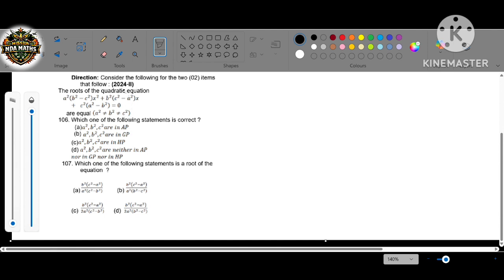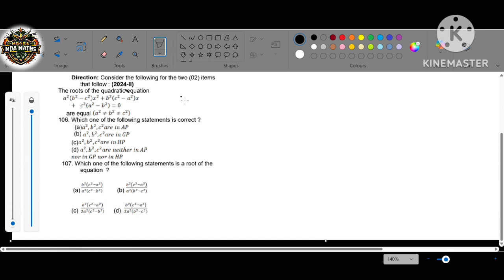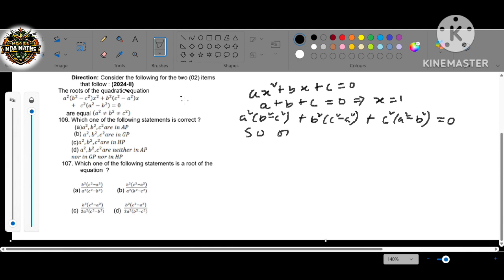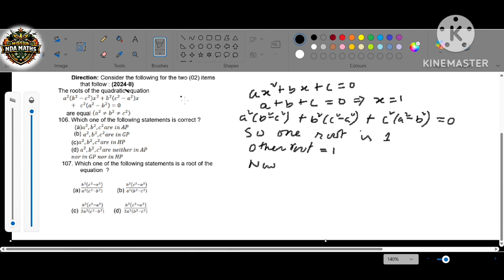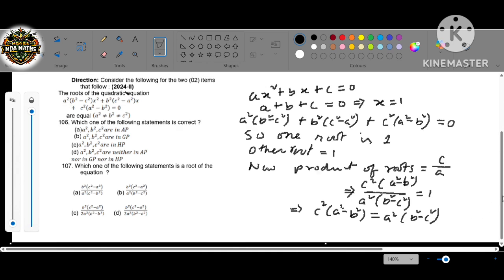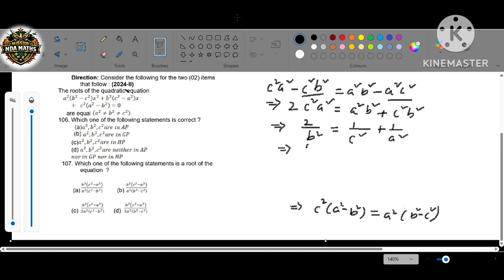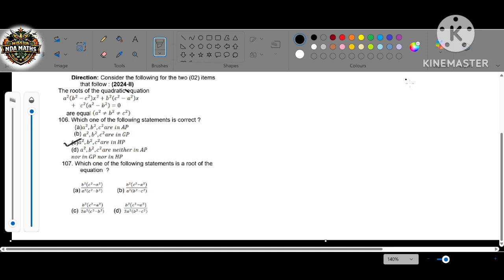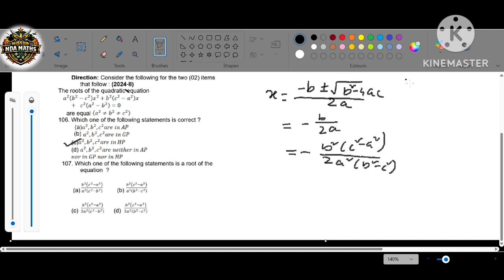Solution of NDA Complex Questions in a easy way